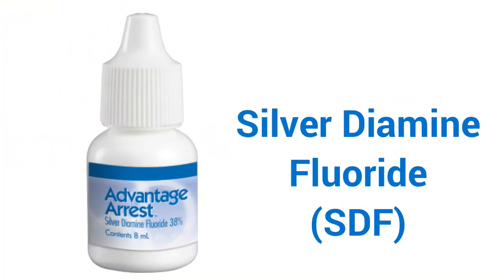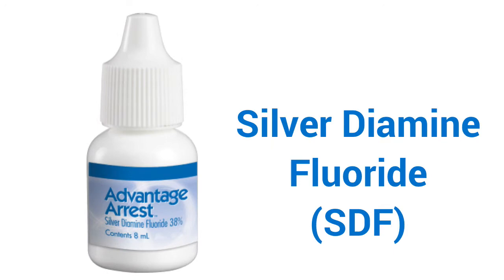ORAL SCIENCE | Advantage Arrest : Silver Diamine Fluoride - Launch at the PDC (Vancouver)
Steve Pardue fron Elevate Oral Care was at the Pacific Dental Conference with Oral Science to launch Advantage Arrest : Silver Diamine Fluoride.

This revolutionary product will create a true paradigm shift. SDF offers the possibility to reverse and arrest the carogenic process even if cavitations are present and was granted by the US FDA Breakthrough Therapy Designation for this. Arresting tooth decay at an earlier stage is so important that SDF was awarded, by the US FDA, the same classification than cancer-fighting drugs! In fact, it is the only oral care medicine to ever receive that designation. What SDF has to offer is phenomenal!

Exclusively available through Oral Science.